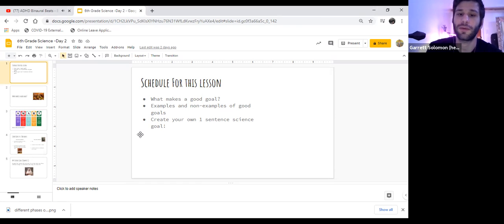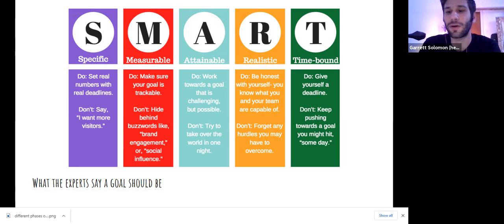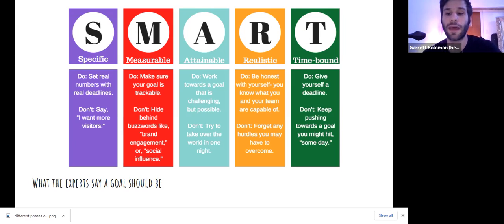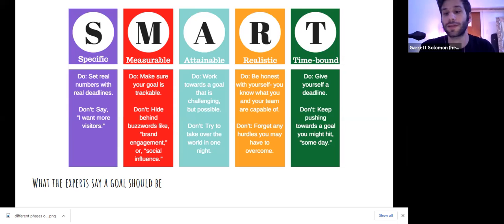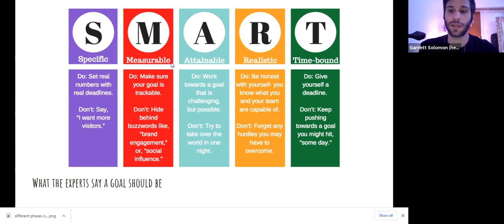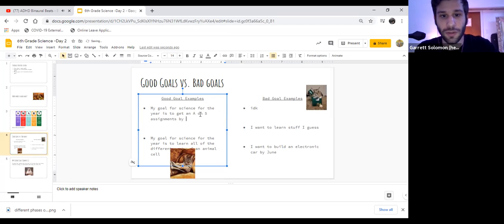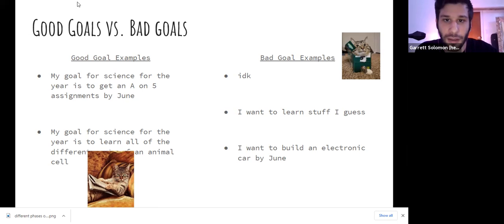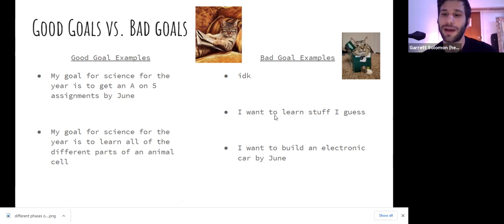Science Week 1 Video 2